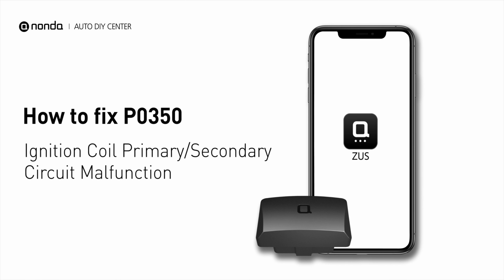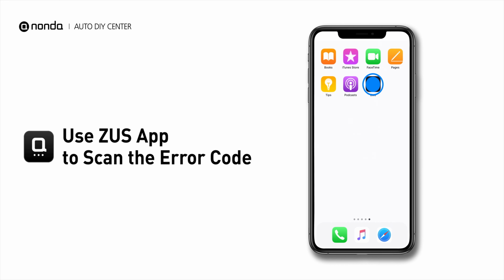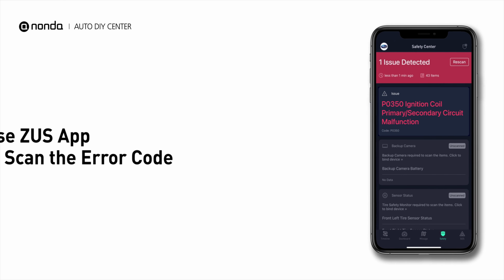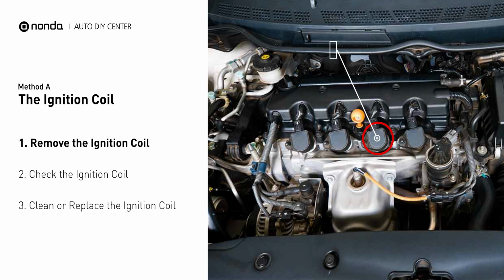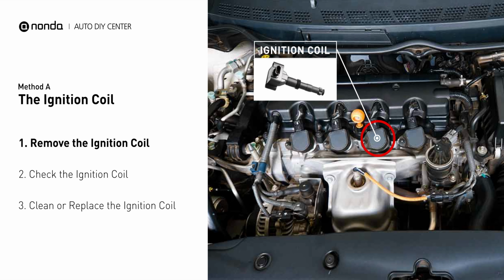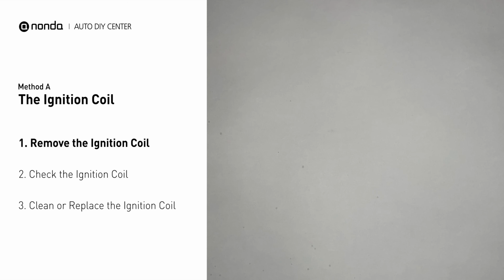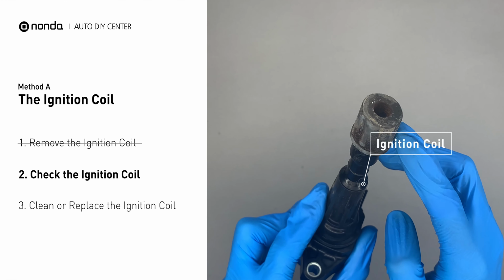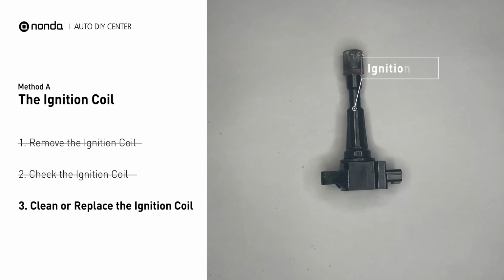How to Fix P0350 Engine Code in 2 Minutes [1 DIY Method / Only $3.84]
Claim your FREE engine code eraser

This video shows you How to Fix Engine Code P0350 in the easiest, quickest, and cheapest way. 1 practical solution to fix the P0350 error code. 1 simple DIY solution to repair P0350.

Engine Code P0350: Ignition Coil Primary/Secondary Circuit Malfunction.
It indicates that the Powertrain Control Module has detected a malfunction in the circuit of one or more of the engine's ignition coils.

Fix Engine Code P0350 Easy DIY Method A | The Ignition Coil

0:00 What is P0350
0:34 Method A - The Ignition Coil
1:13 Claim a FREE Engine Code Eraser